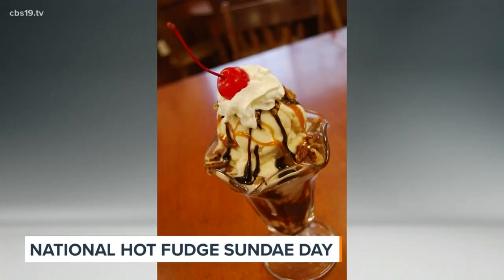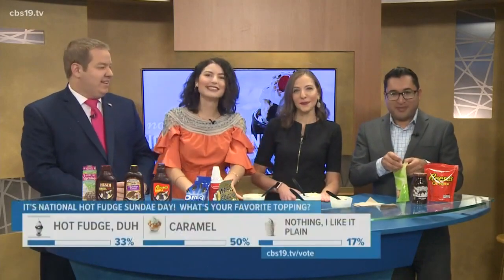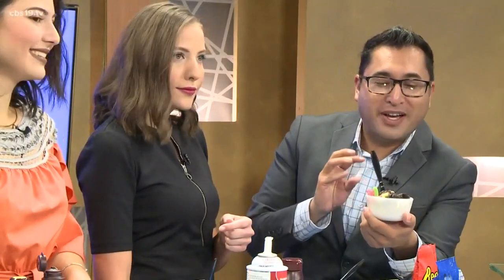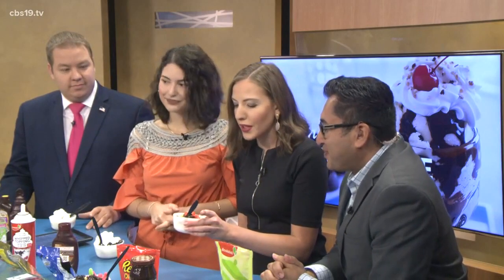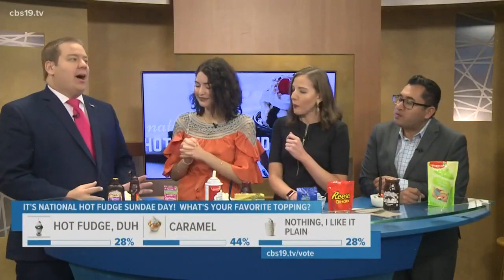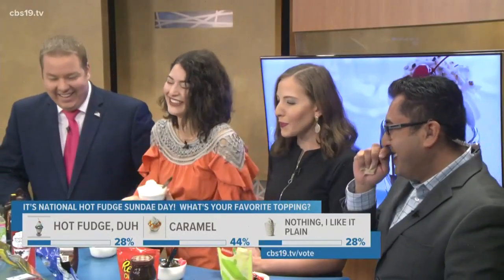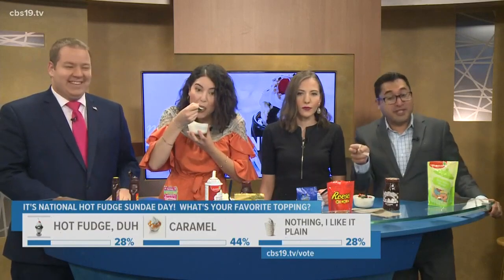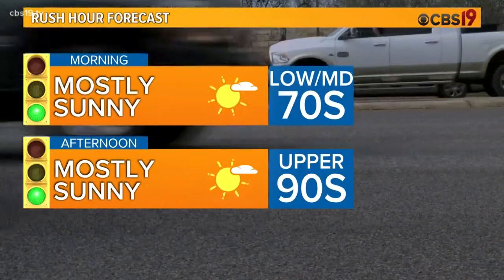National Hot Fudge Sundae Day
The Morning Loop team tries to see if they can guess what the other likes on their sundaes.